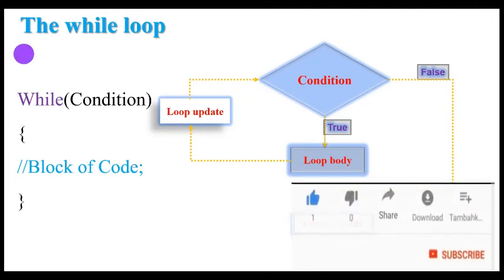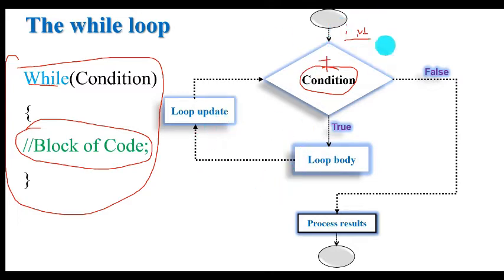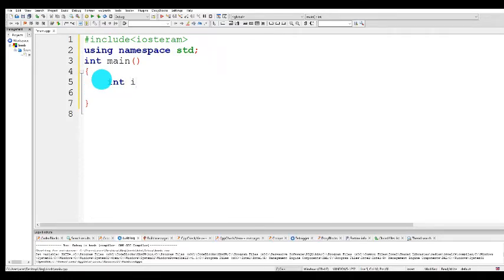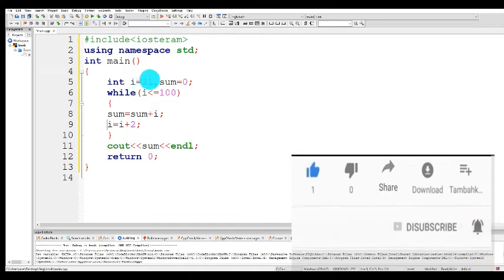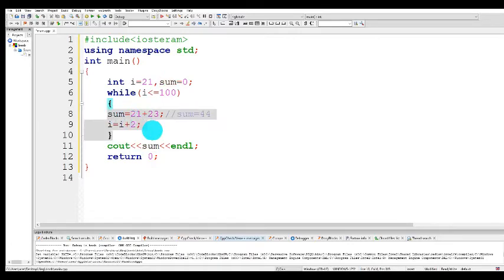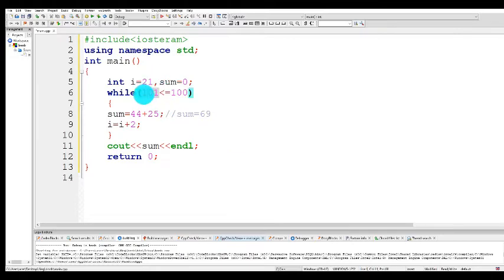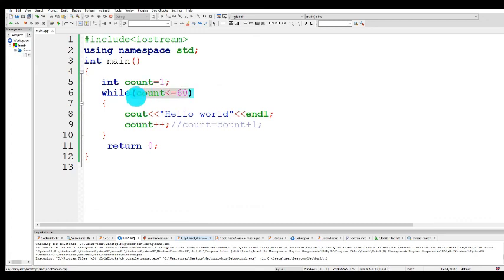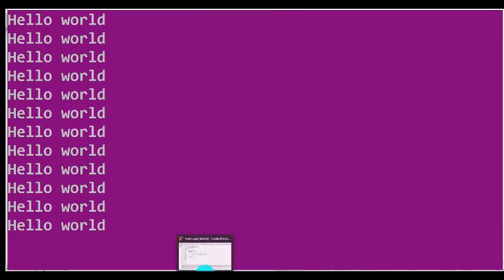While loop in C++ programming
while loop for looping or iterative condition with worked examples
C++ programming